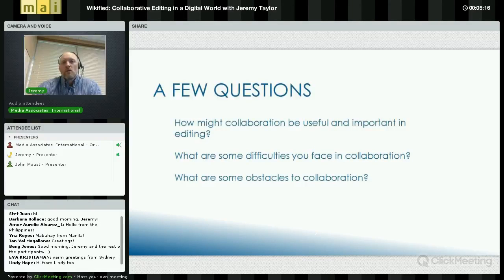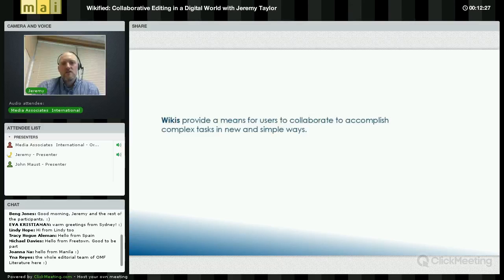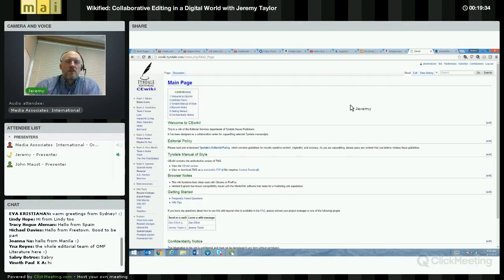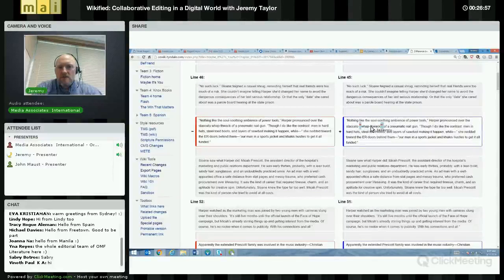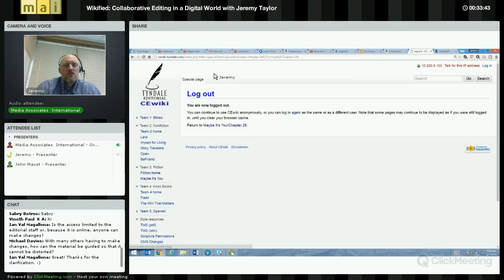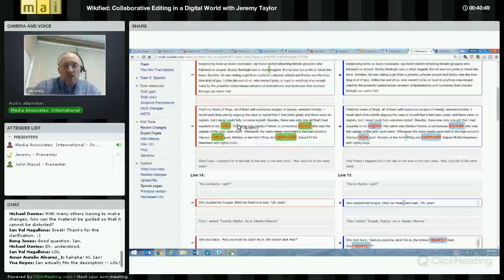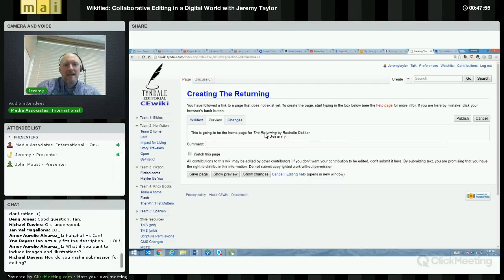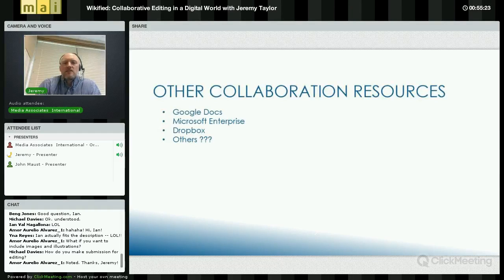Wikified: Collaborative Editing in a Digital World with Jeremy Taylor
Discover exciting technologies that have the potential to revitalize your editorial processes and allow you to do better, more accurate work, whether you work with an editorial team or you are your organization’s entire editorial department! Join us as we take a close-up look at developing and using web-based wiki software to edit, copyedit, and collaborate better and faster.